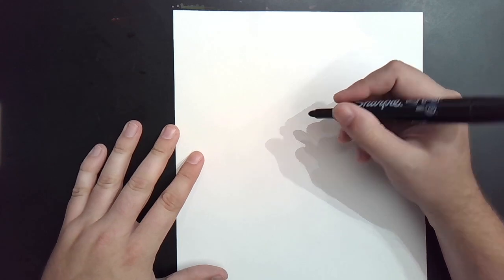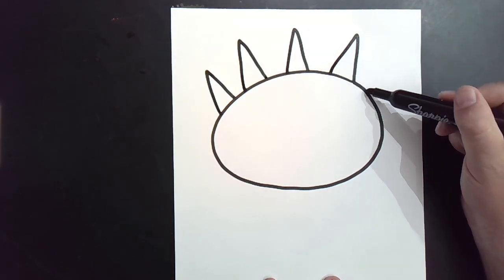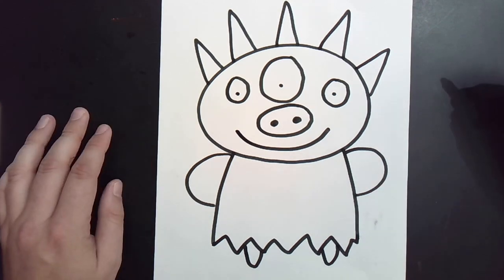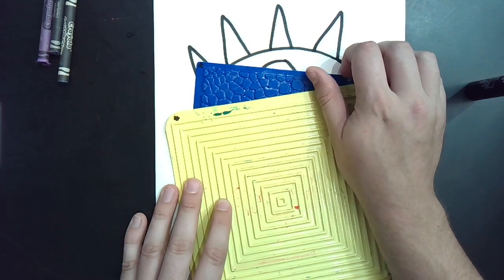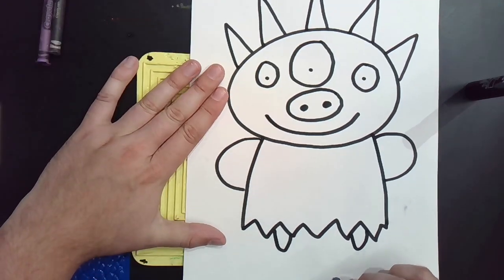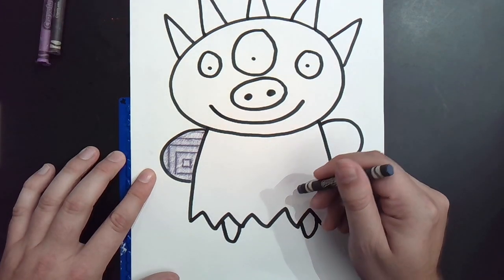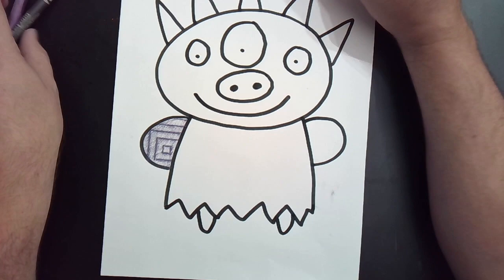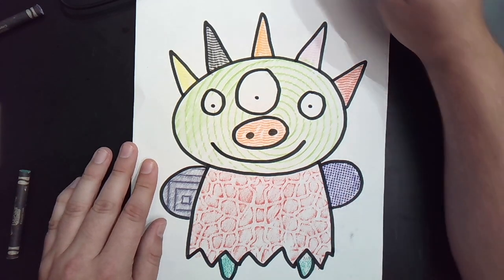Texture Monster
Create a Texture Monster based on Maurice Sendak's "Where the Wild Things Are"